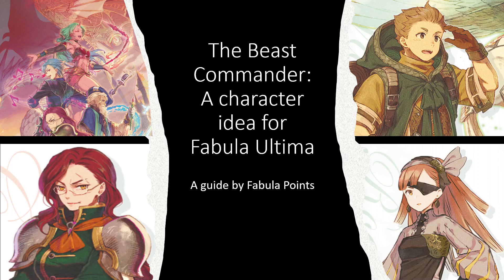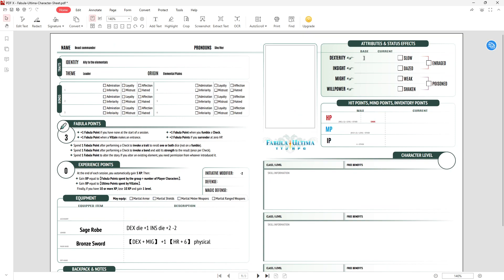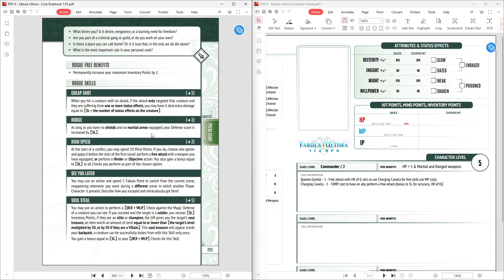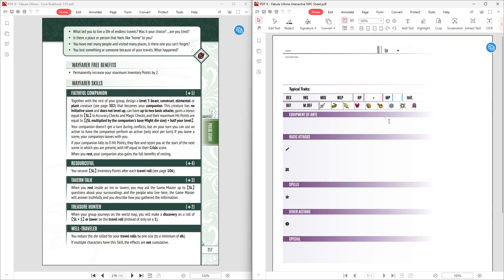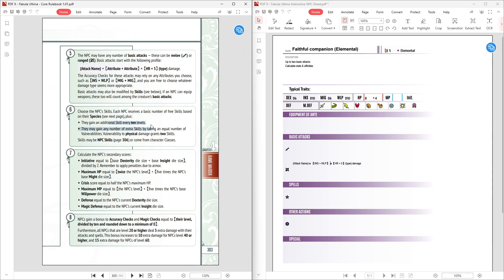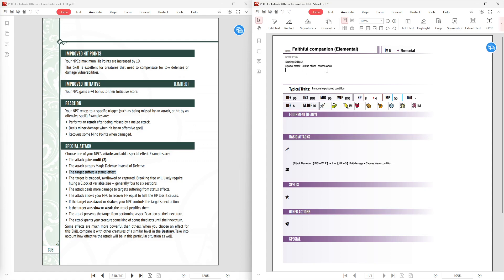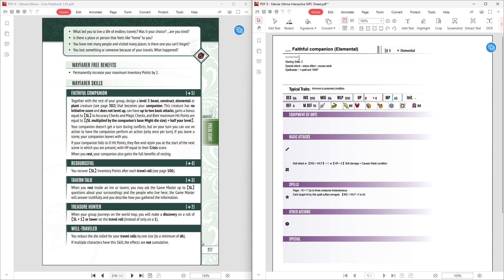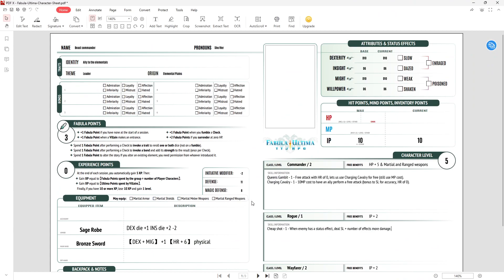Fabula Ultima character build idea - "The Beast Commander"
My first build that uses the Wayfarer's Faithful Companion is the Beast Commander. We have a combo that lets us both attack in the same turn, check out how I manage it here!